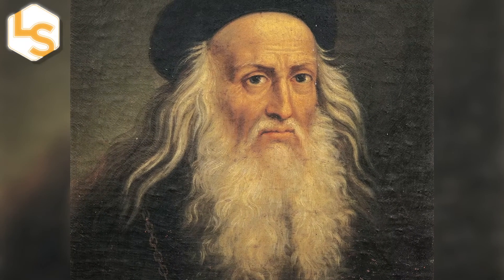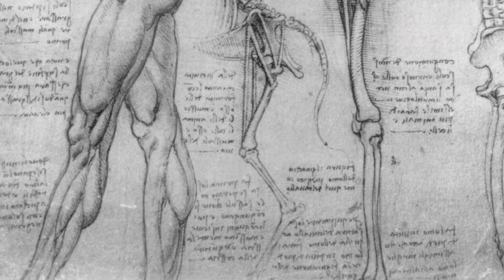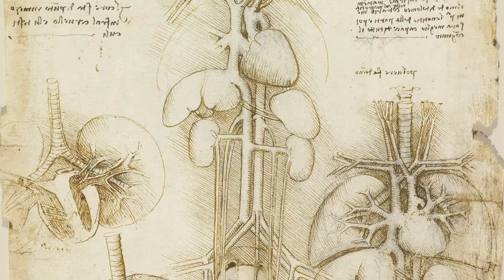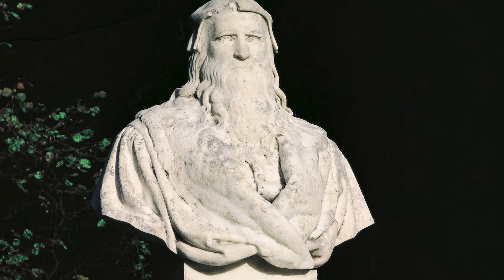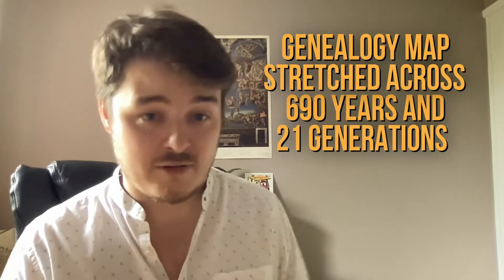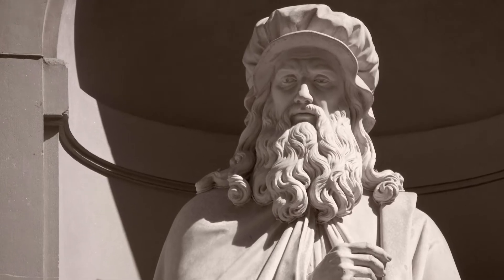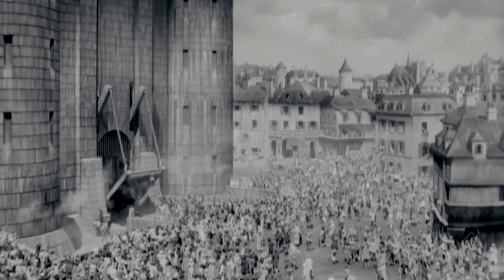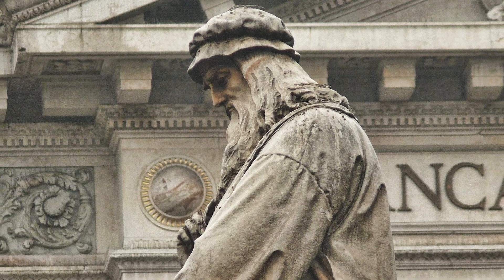Scientists Solve the Mystery of Leonardo da Vinci's Family Tree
Leonardo da Vinci — the great Renaissance artist, inventor and anatomist — has 14 living male relatives, a new analysis of his family tree reveals. The new family tree could one day help researchers determine if bones interred in a French chapel belong to the Italian genius. Live Science staff reporter Ben Turner explored the findings

For the science geek in everyone, LiveScience.com breaks down the stories behind the most interesting news and photos on the Internet, while also digging up fascinating discoveries that hit on a broad range of fields, from dinosaurs and archaeology to wacky physics and astronomy to health and human history. If you want to learn something interesting every day, LiveScience is the place for you.